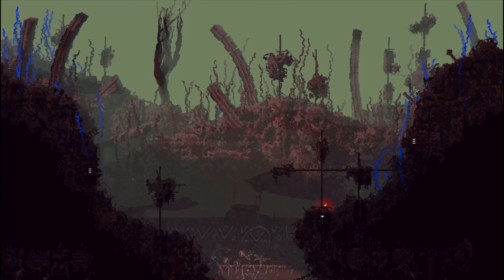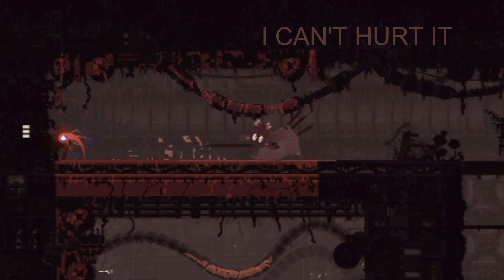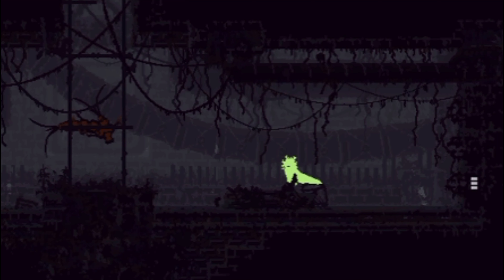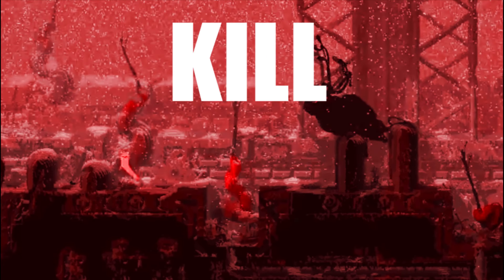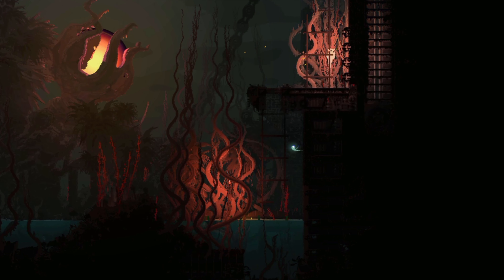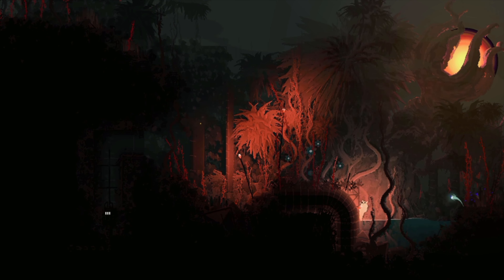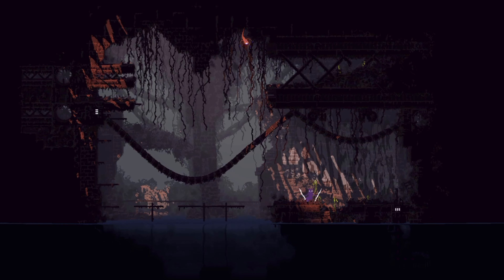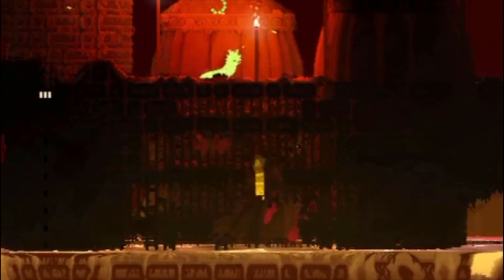downpour but it's just my favourite parts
that was fun i sure do say so